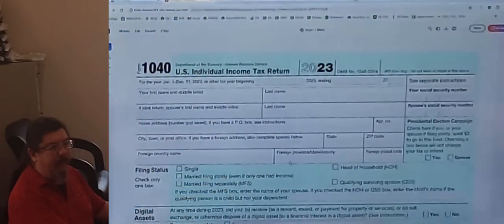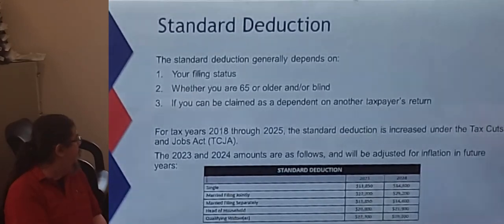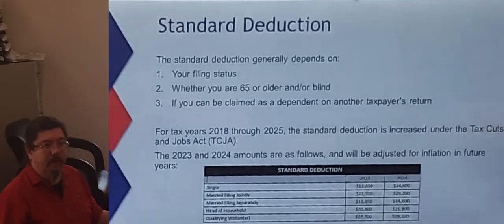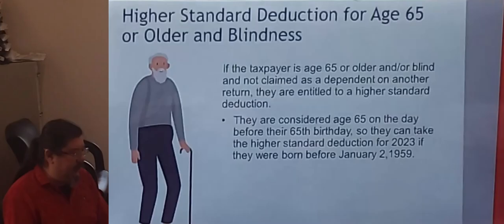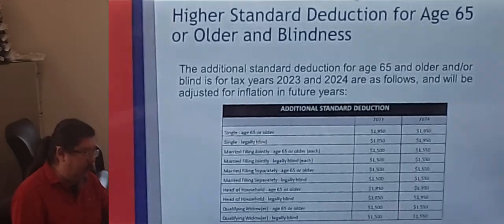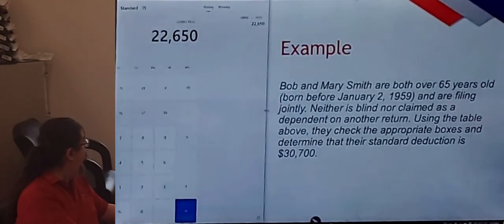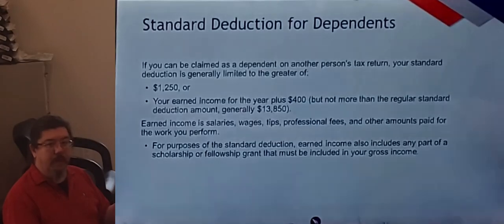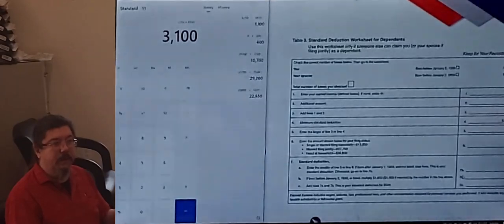Chapter 7 Part 1: Standard Deduction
We learn who can take the standard deduction, and how to calculate the standard deduction.